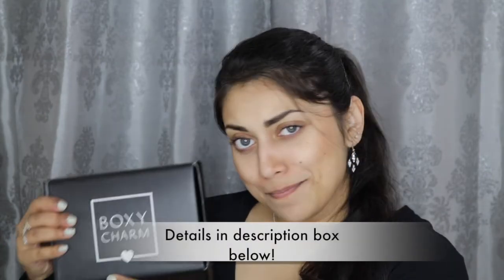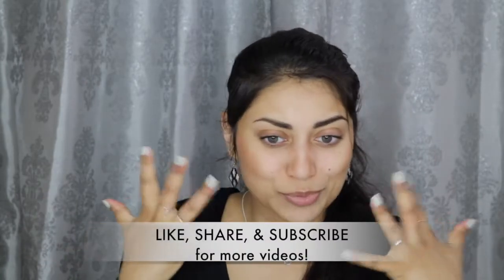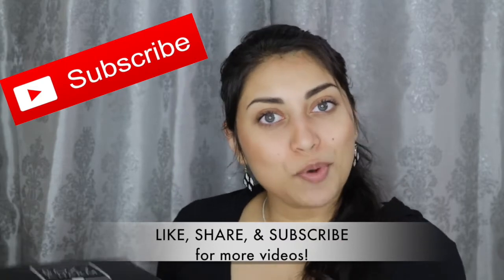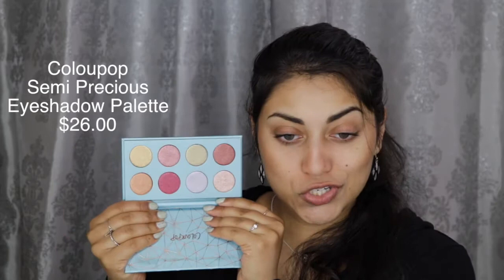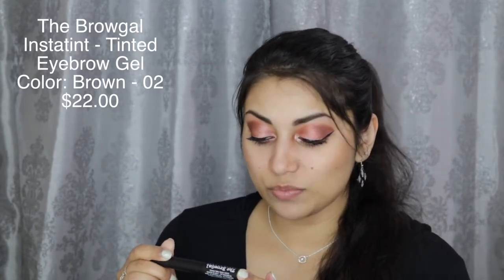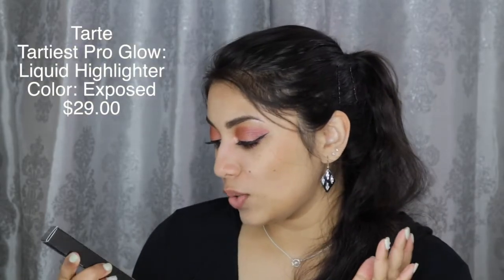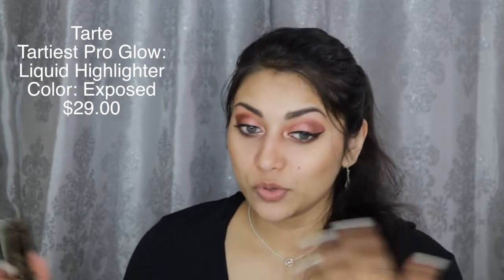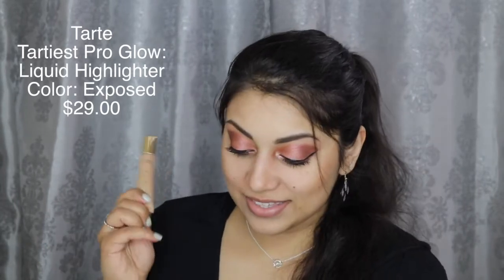April 2018 Boxycharm (Try-On Style)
OPEN ME!!! :)

This is my Boxycharm Unboxing for April! I try out all of the products for you guys and let you know my first impression. What did you guys get??

What I'm wearing:
Top: Target
Earrings: India
Rings: They were gifts!